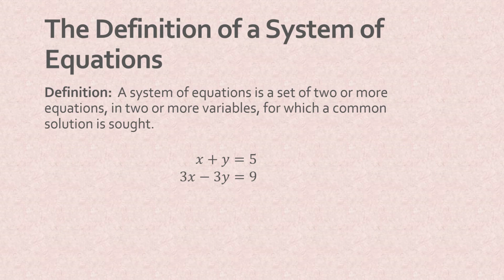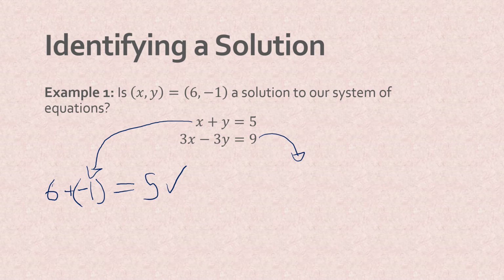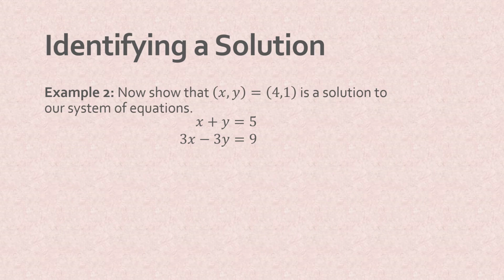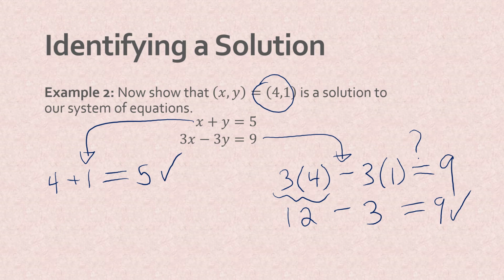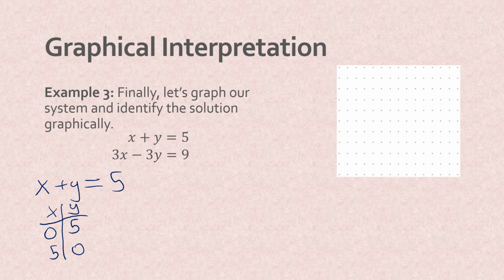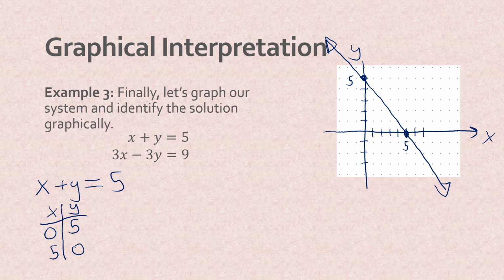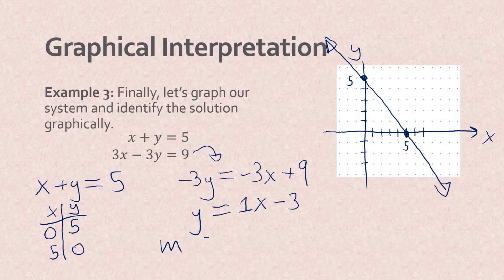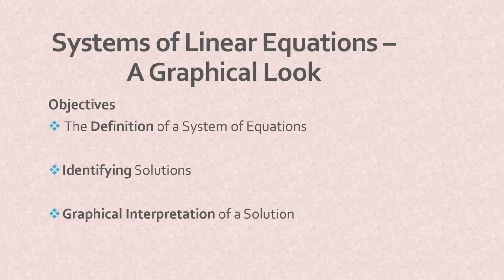Systems of Linear Equations - Graphically